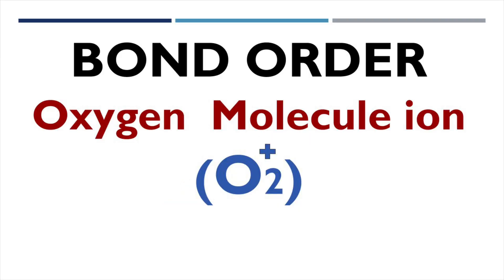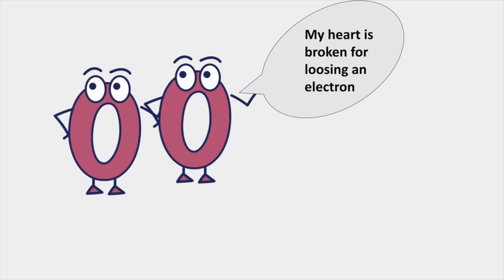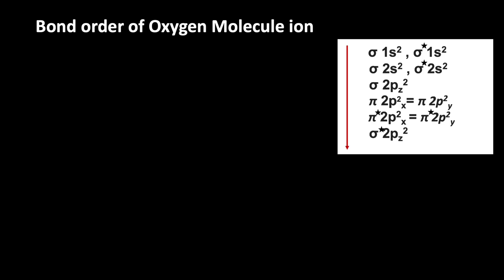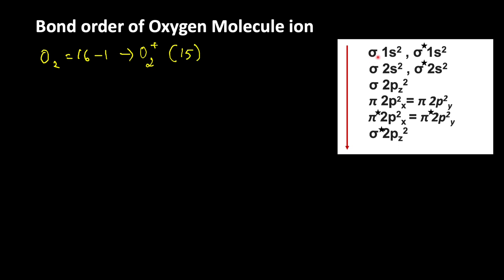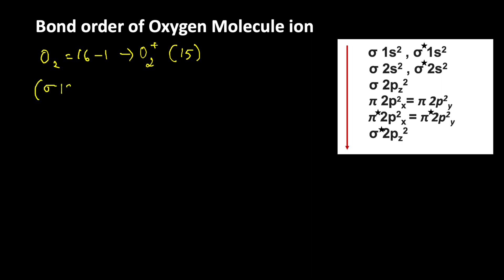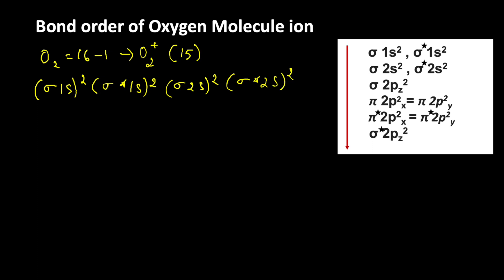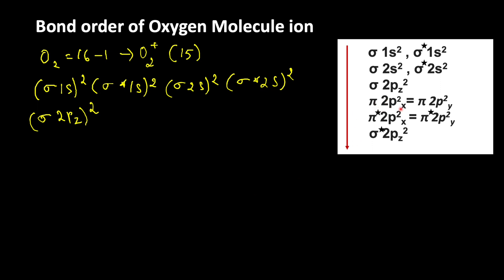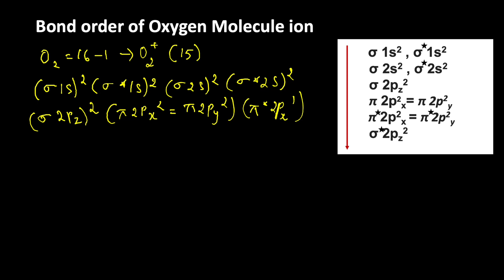BOND ORDER of O2 + ion || Bond order of OXYGEN MOLECULE ION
This video explains predicting bond order of Oxygen Molecule ion.
Oxygen molecule ion is formed when oxygen molecule looses one electron.
1. The molecular orbital formed by addition of atomic orbitals is called Bonding molecular orbitals.
2. The energy of the Bonding molecular orbital is low
3. 3.The electron density is located between the nuclei, because of which repulsion between nuclei is less.
4. Due to less repulsion, Bonding molecular orbital can hold nuclei together which stabilize the molecule. Hence Bonding molecular orbital is stable.
Molecular orbitals.
 Since helium molecule has 4 electrons, electrons first filled into low energy bonding orbitals and then enters into anti bonding orbitals.

Bond order =Nb-Na/2 = 10-5/2=2.5
Stability =Stable